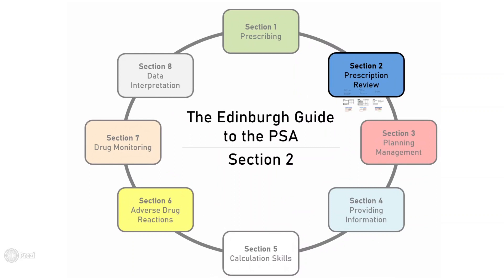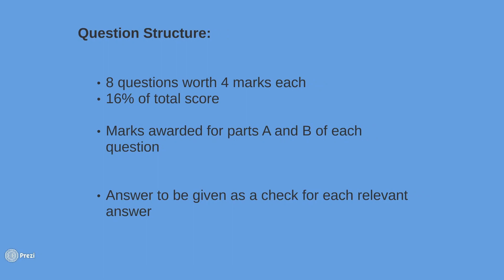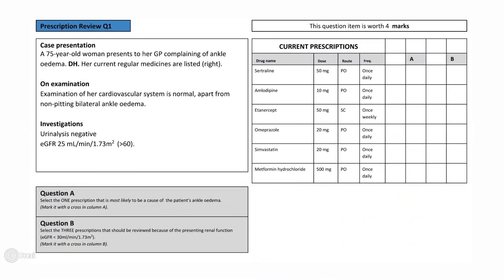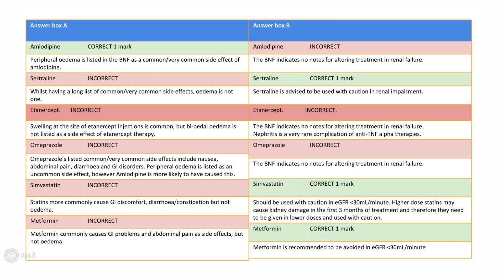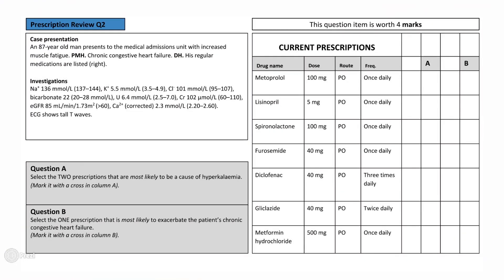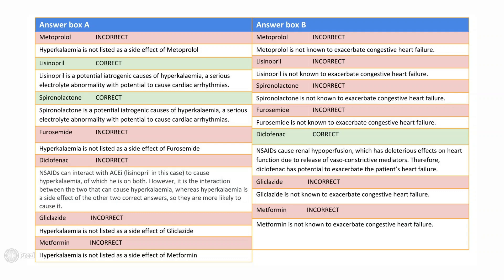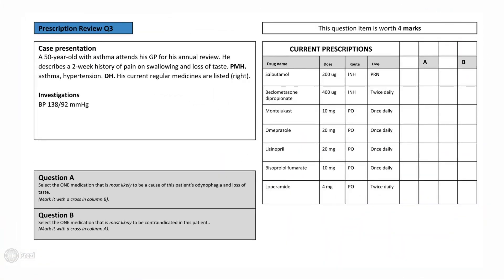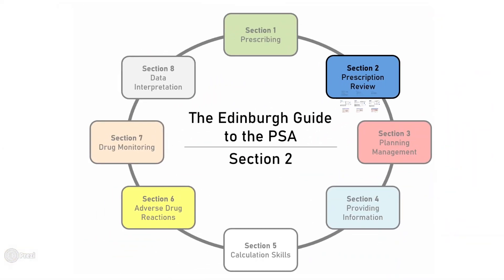Prescribing Safety Assessment (PSA) | Chapter 2 - Prescription Review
Want to learn all about the Prescribing Safety / Skills Assessment? You're in the right place!

This video is part of a free, 8-video crash course on the Prescribing Safety/Skills Assessment created by the edPSA team.

The Edinburgh Guide to the PSA is a medical student-led not-for-profit project at the University of Edinburgh, which serves as a community resource for students and doctors preparing for the PSA.

Narrator: Joe Kirkpatrick
Section 2 Question Authors: Zach Place, Nick Mansolas
Intro/Outro Creators: Niro Yogendran, Flora Jardine
Script Editing Team: Jessica Boyle, Olaf Tomala, Flora Jardine, Joe Kirkpatrick
Audio-Visual Team: Anna Wijngaard, Sibo Wan